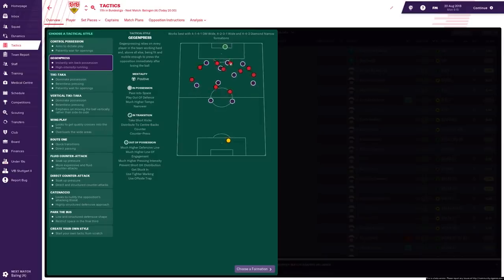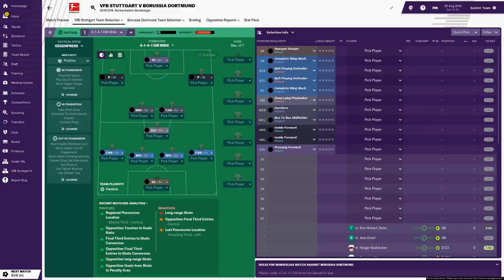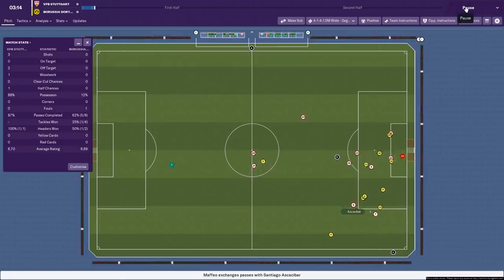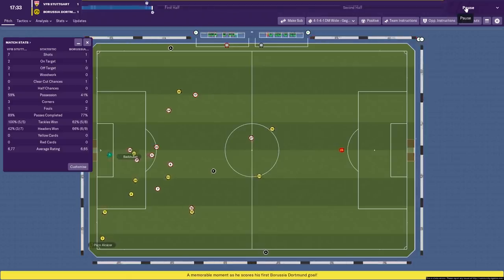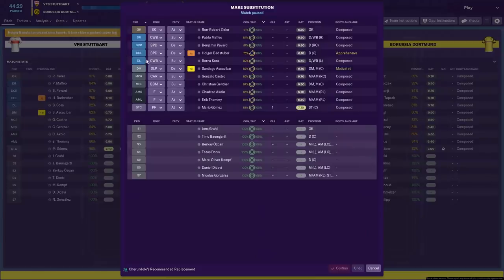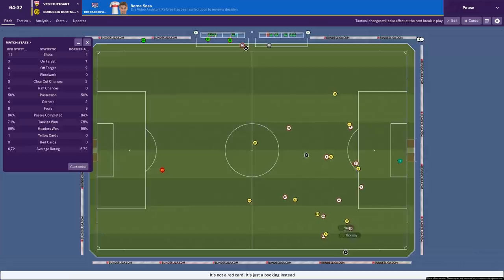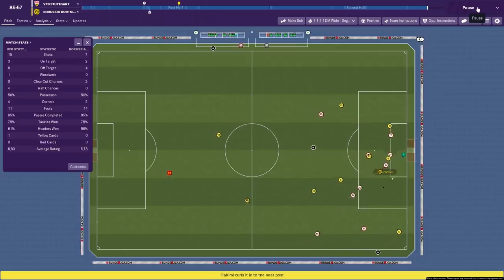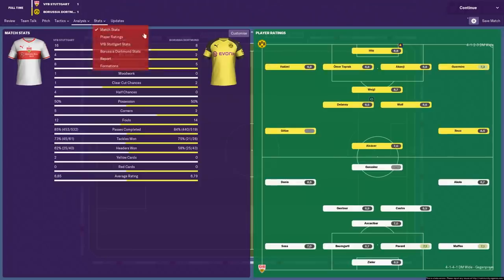Football Manager 2019 Experiment | Tactics Testing | Gegenpress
I was invited down to FM HQ to record some videos on the FM19 Alpha (which is why the audio is different to normal!) I'll be
uploading these Tactics Experiment videos over the next few days.